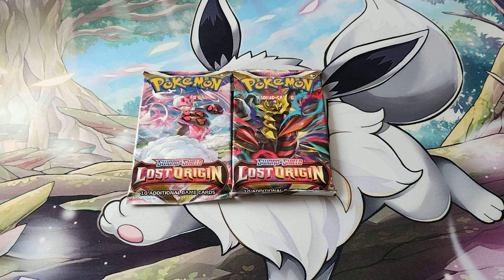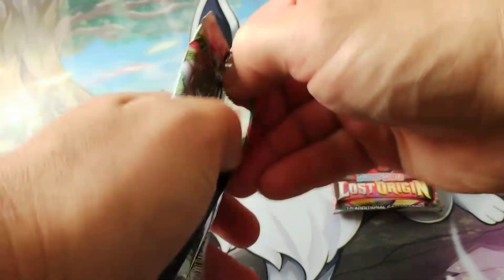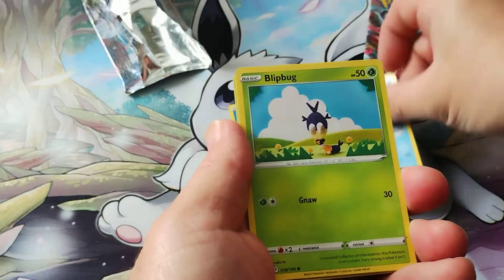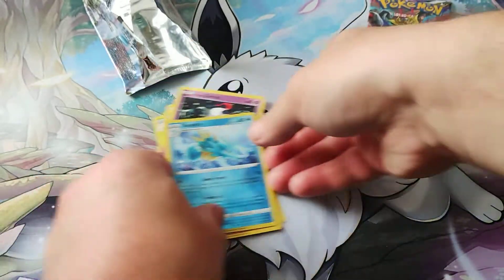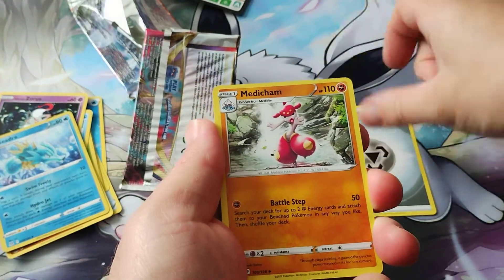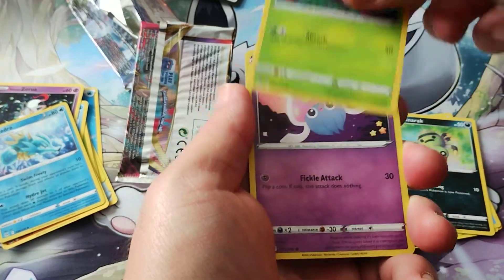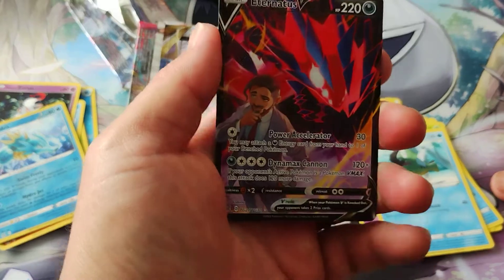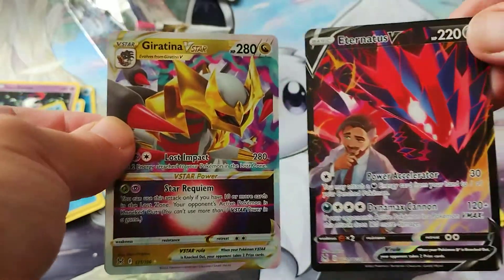chill day so decide to open a couple of lost origin packs,,, really cool double banger!!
check out all these channels and send your love let them know you came from pokemonfatherandson 😀

check out the following channels and send your support:

Pokémon Free Giveaways (formally ftw strategy) -Alex is really nice guy puts some nice videos about market prices of cards and has a few giveaways on the go so feel free to enter those

Kittencat Aubrey is a mother and daughter combo opening product and has a giveaway currently open